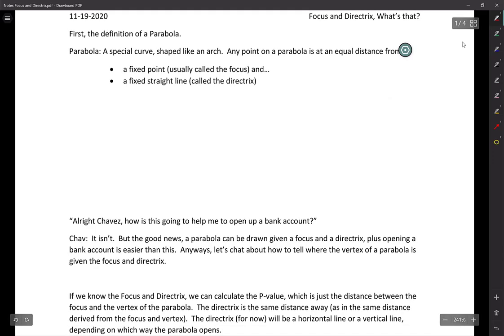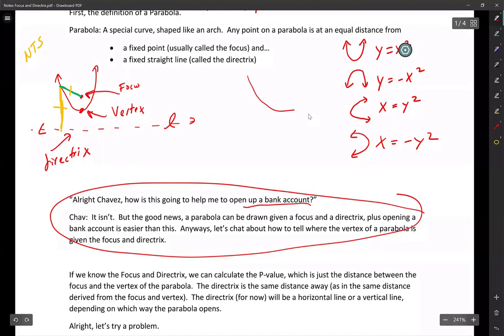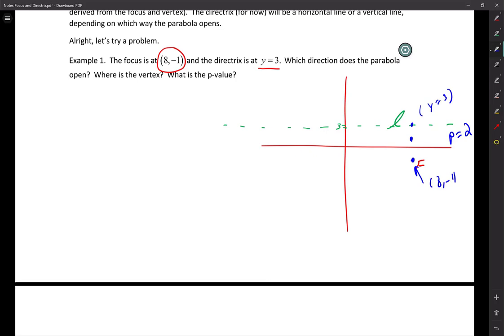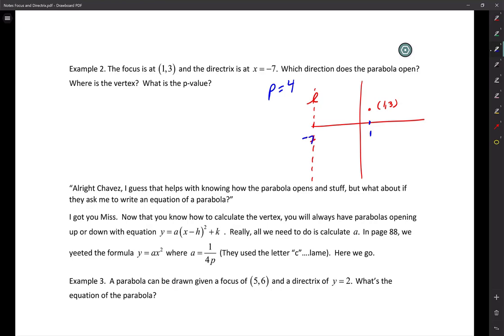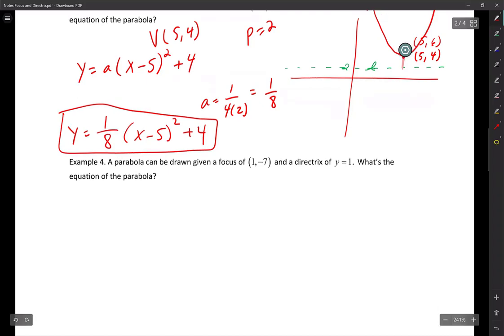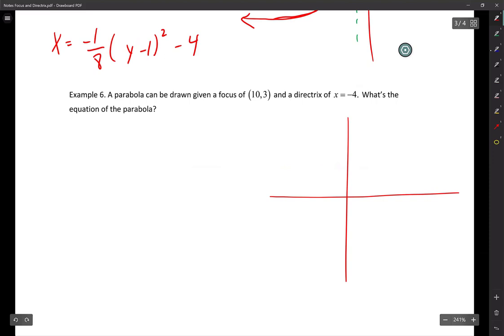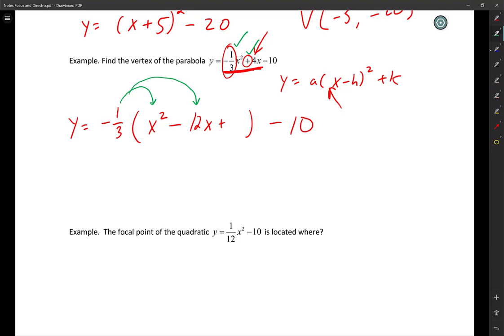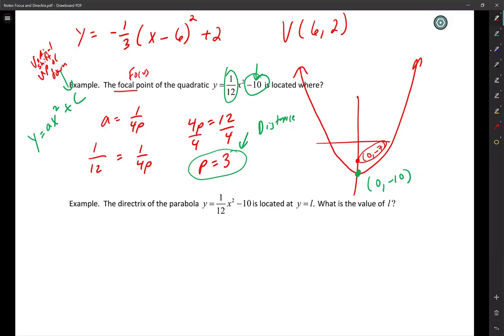Intro Lesson to Directrix and Focus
This is an intro lesson into the directrix and focus.  Sorry guys about the lag.  I usually don't see that much lag in my videos, but it seems it happened on this one and I can't seem to recover some of that "lagged" skipped screen capture.  Hope it doesn't annoy you guys.  Let me know if you guys have any questions about the focus or directrix.  Hope this video helps.